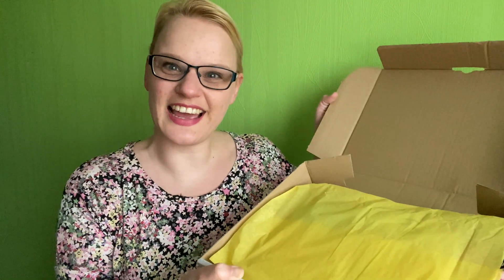February Sew Hayley Jane Box 2024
📏 My measurements are:
B37
W32
H43
Height 5’8

👗 I am wearing:
Molly Top by Sew Over It